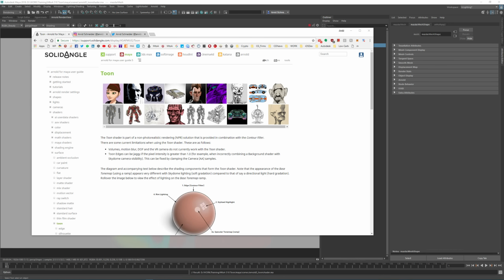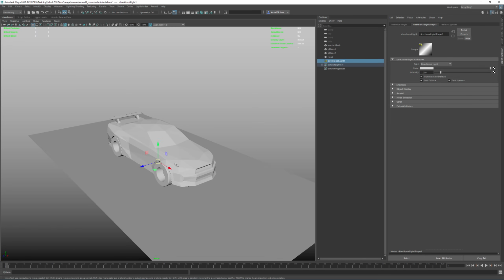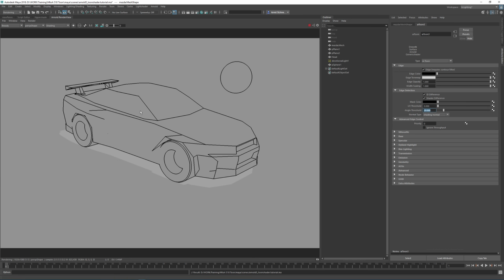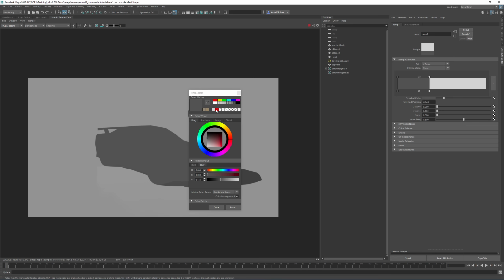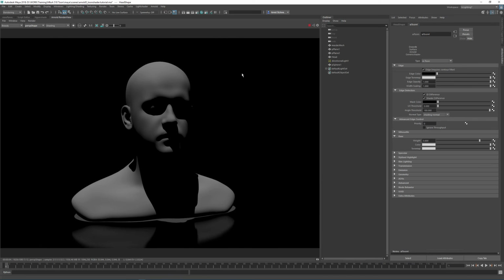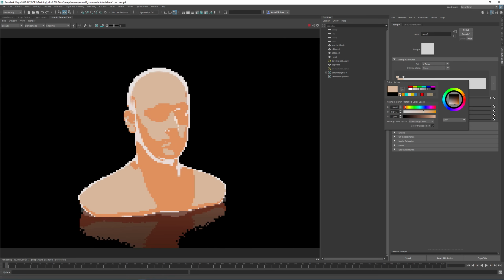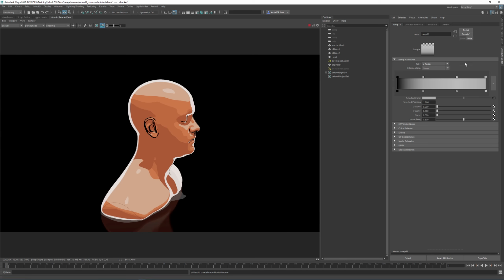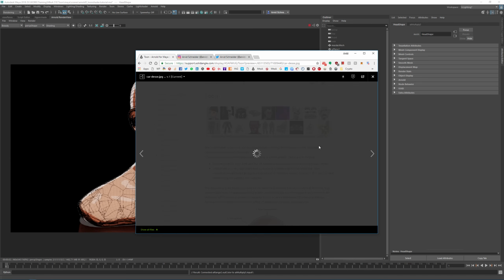MtoA 518 | aiToon | Introduction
In this video I'll be showing you an introduction on the new arnold toon shader found in MtoA 3 ( arnold 5). I will go over the contour filter which enables edge detection and base and specular tonemapping using lights.